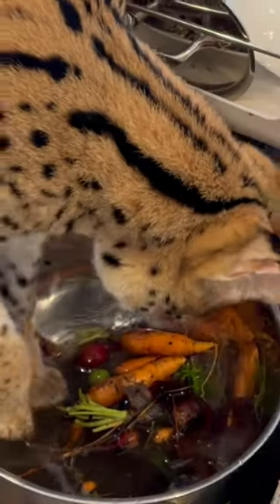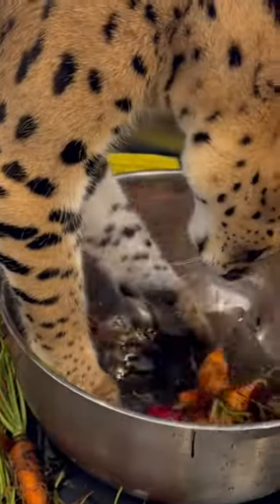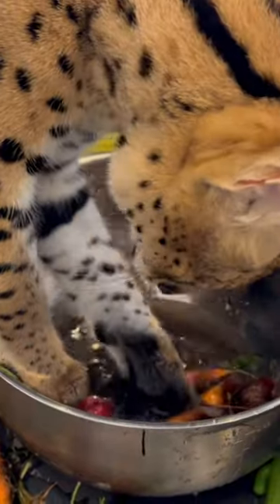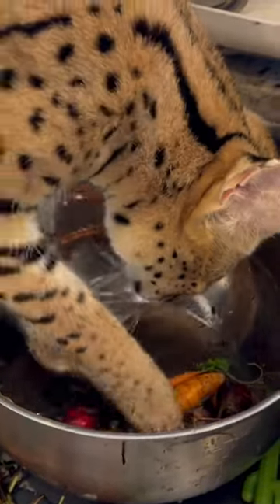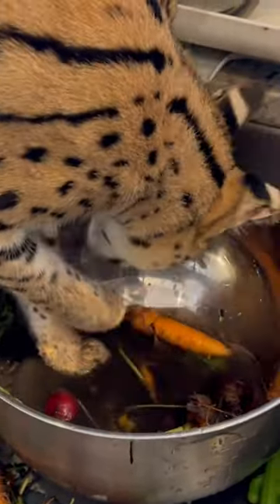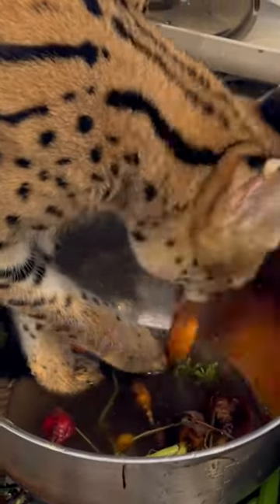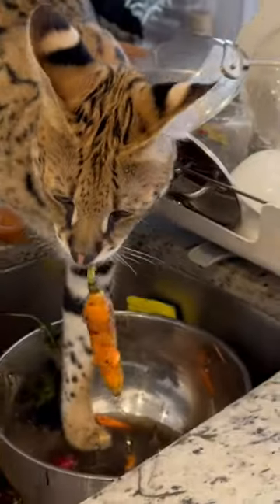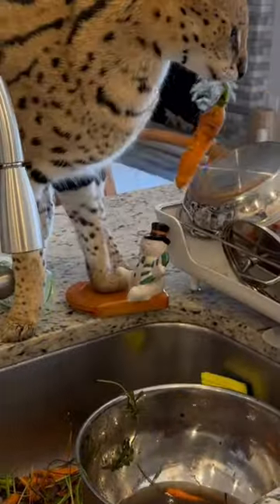Serval and Carrots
Amun Wild African Serval Pet
Leptailurus Serval
November 2023